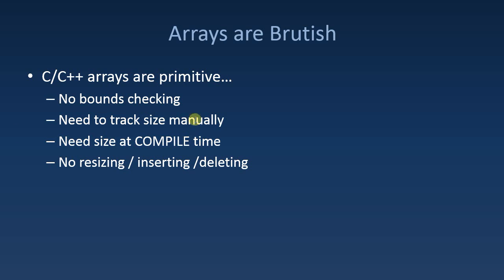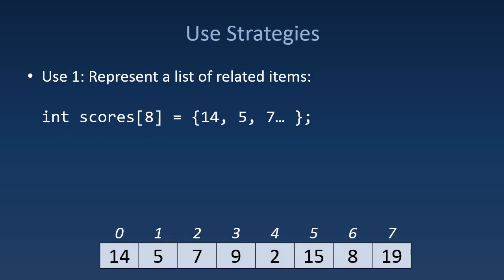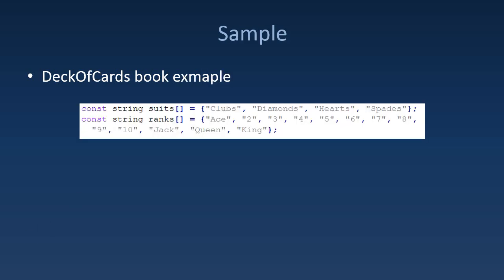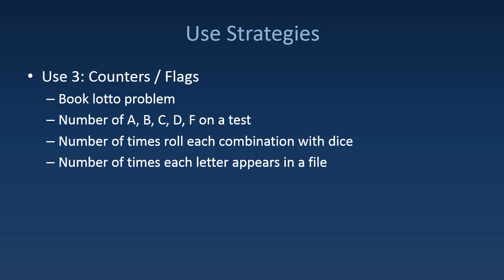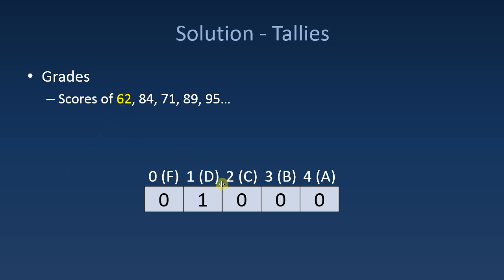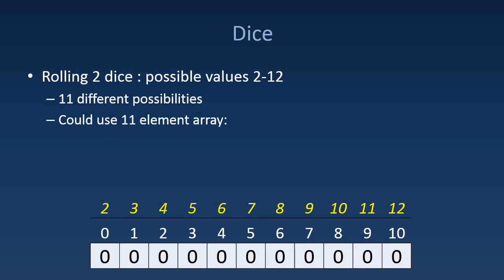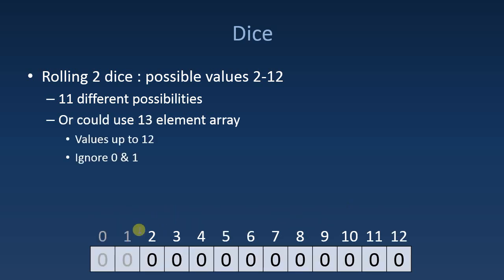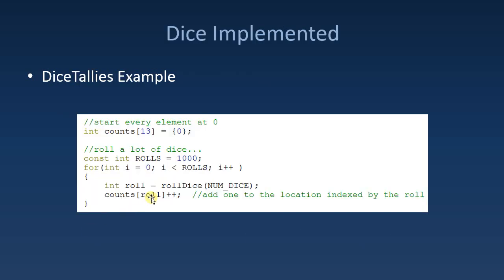161 Array Uses